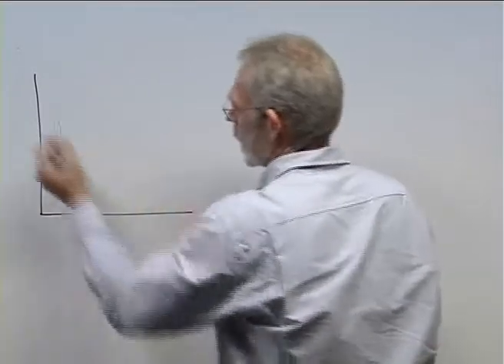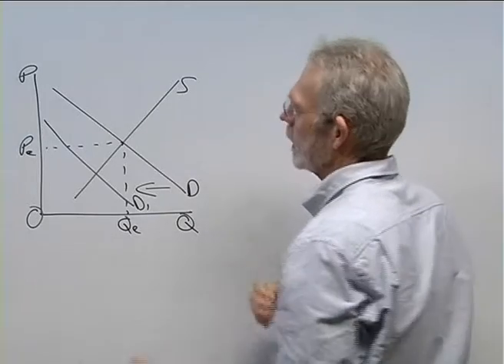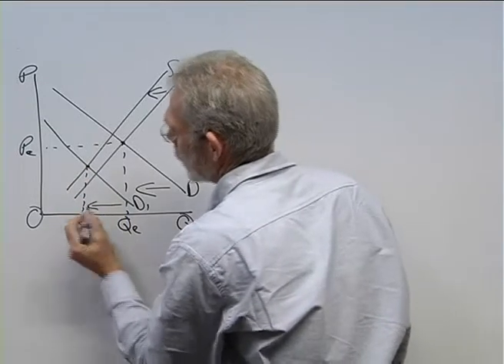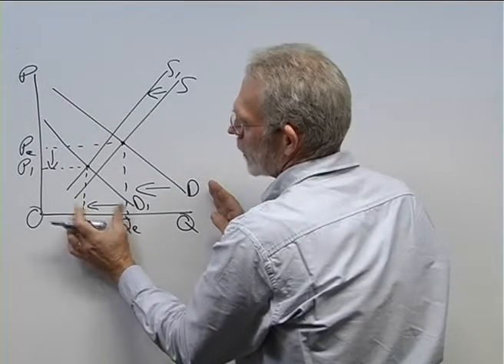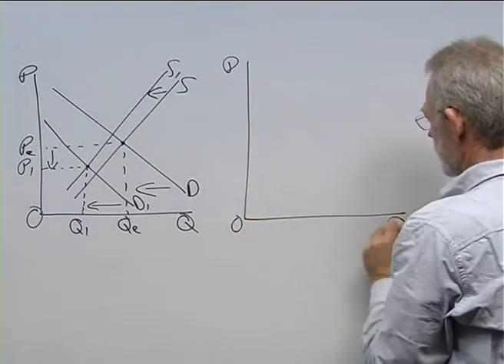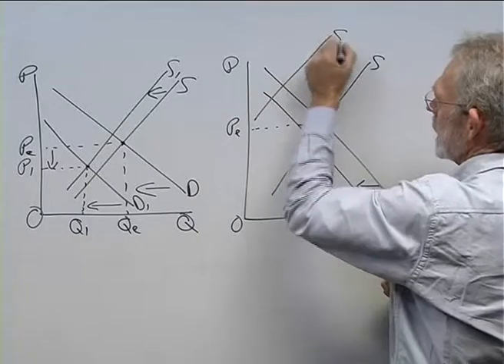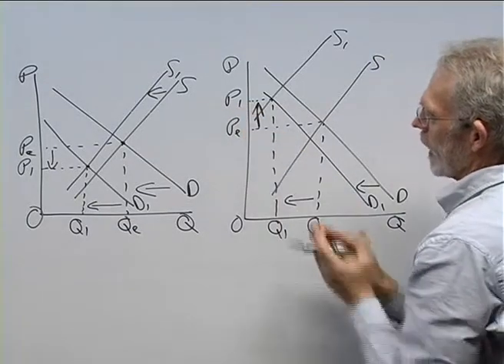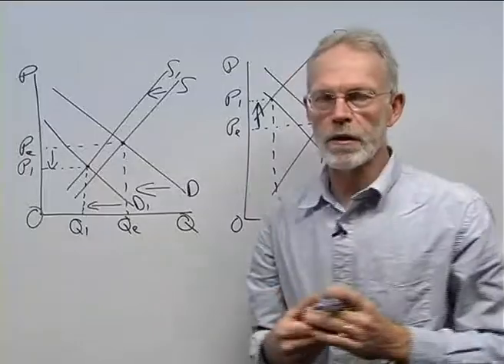UECA 2802-1-CDS-P2800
Description